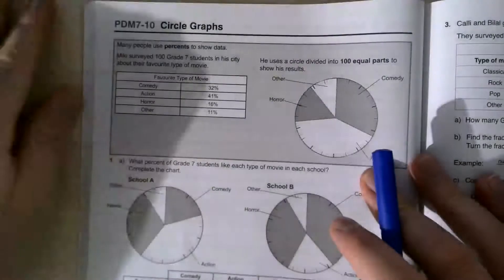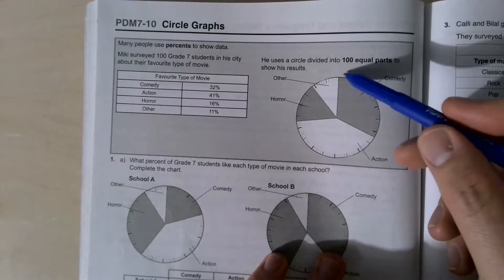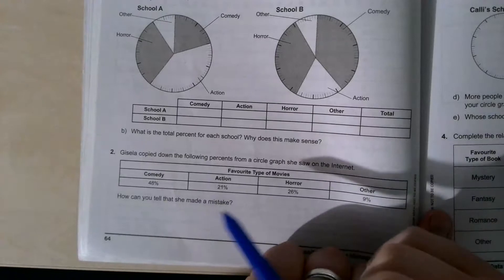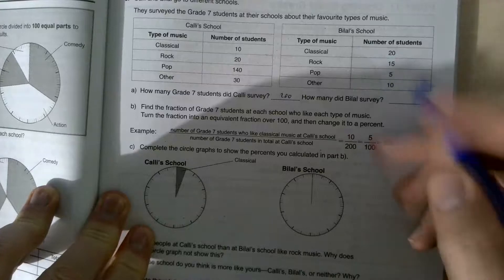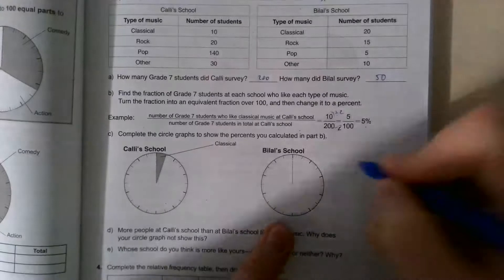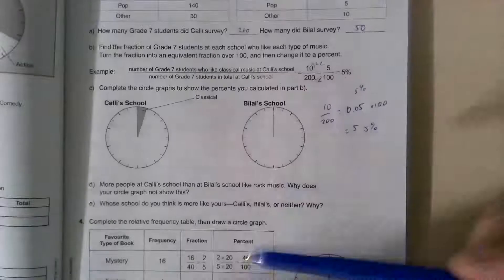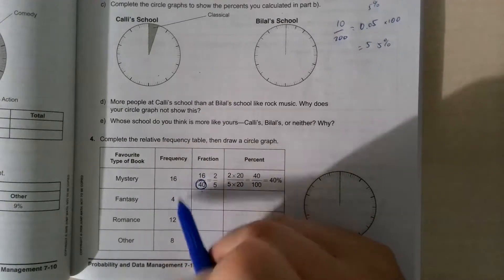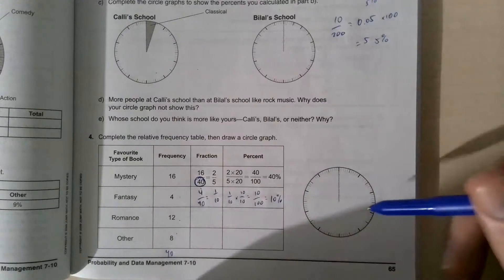PDM7-10 (64-65)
pg 64, 65